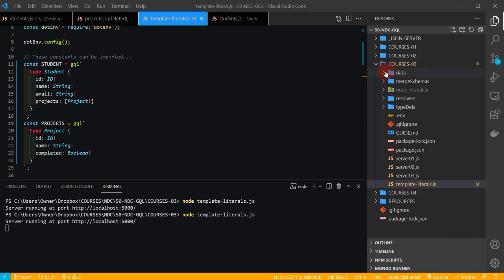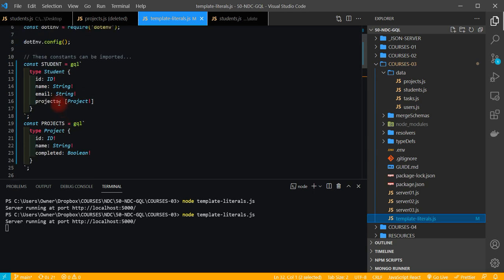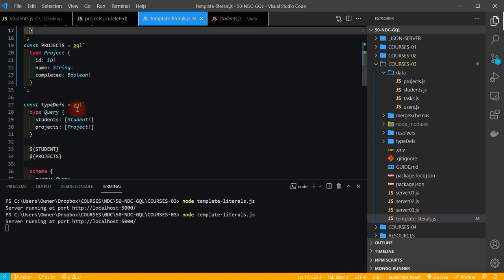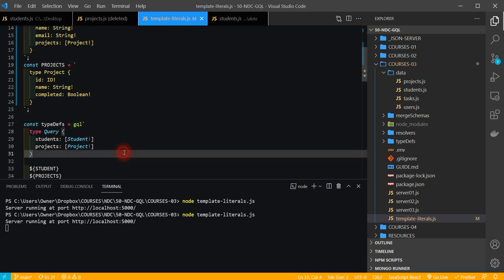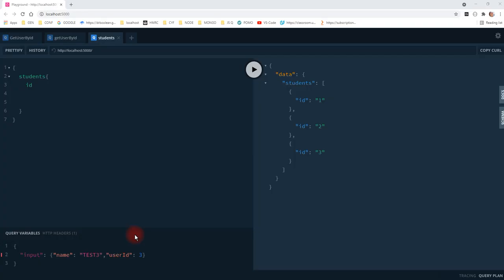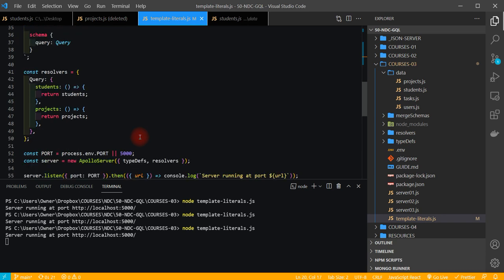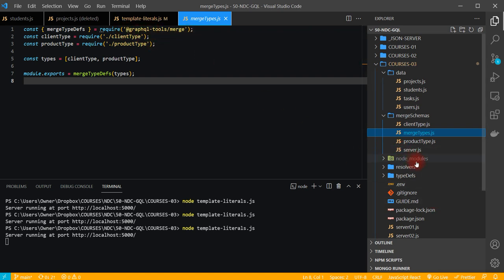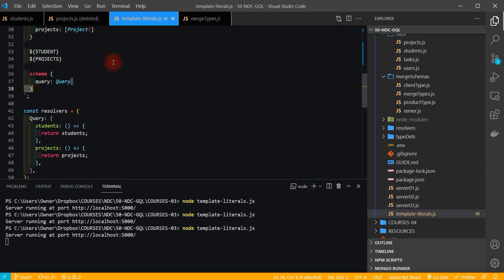20 COURSES 03 TEMPLATE